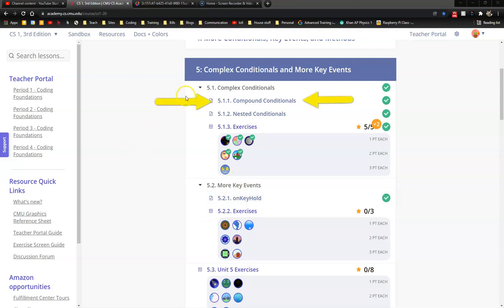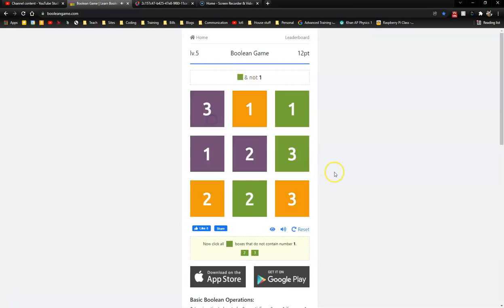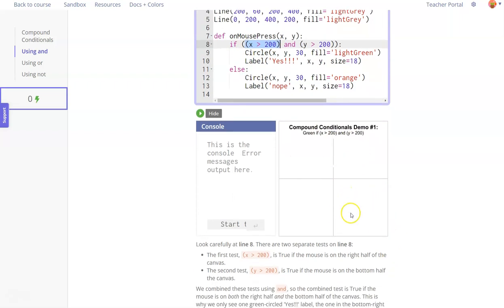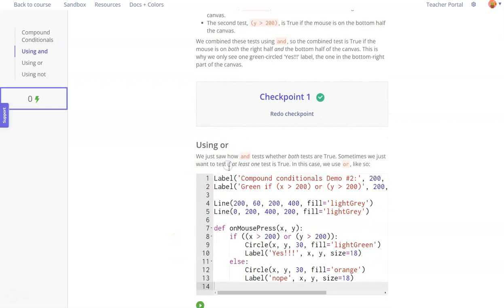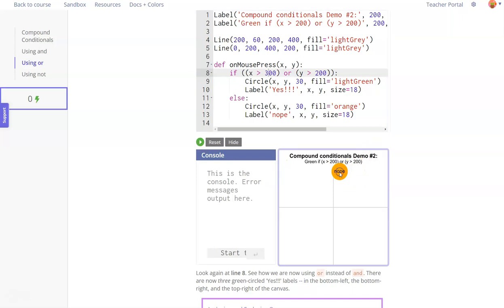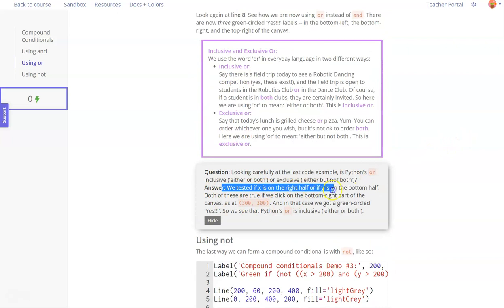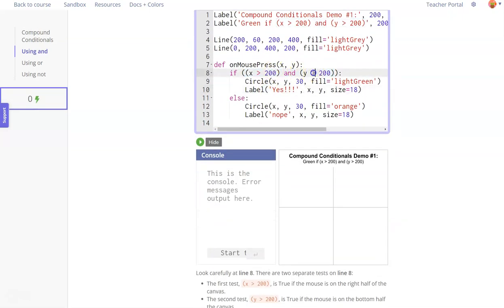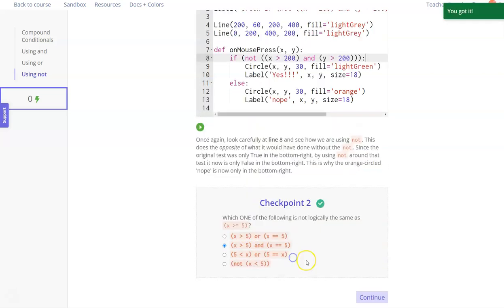5.1.1 - Compound conditionals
using if statements when you want to test more than one condition.
We use logic operators like AND, OR, and NOT to test multiple conditions